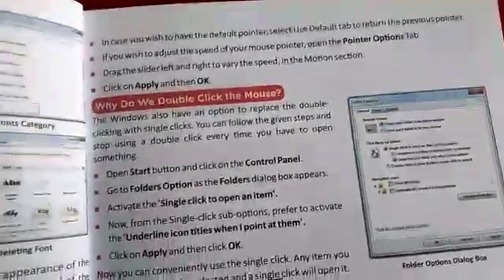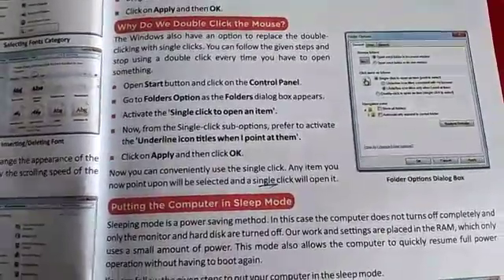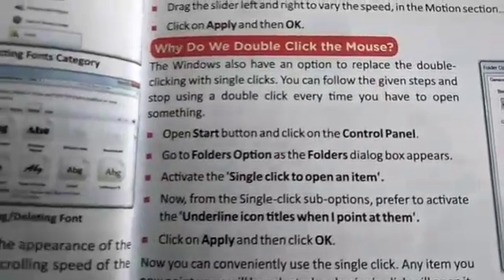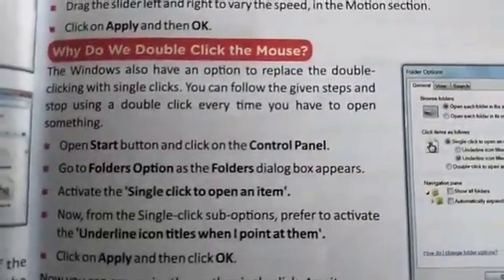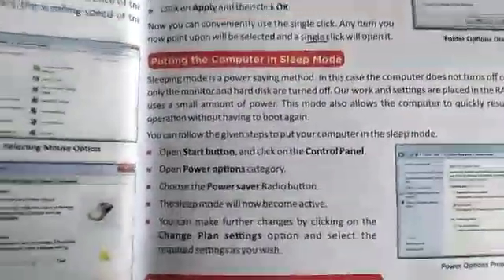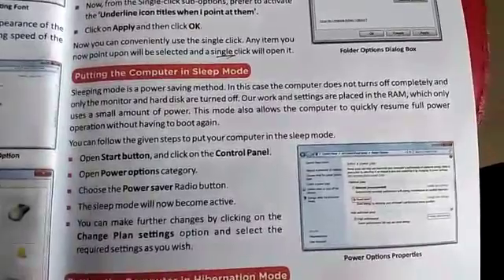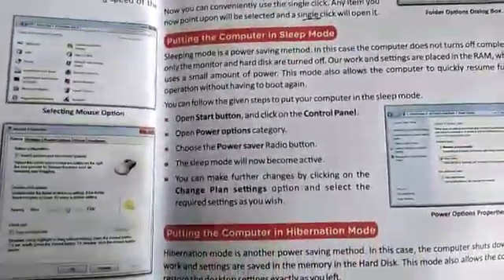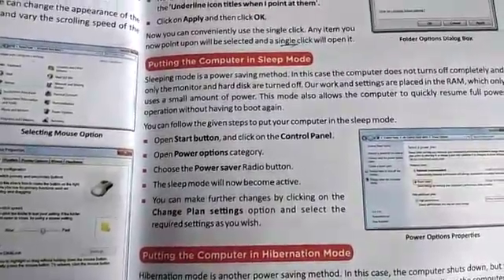Class VII Computer Ch 2 Part IV